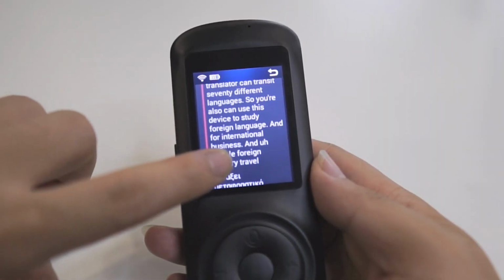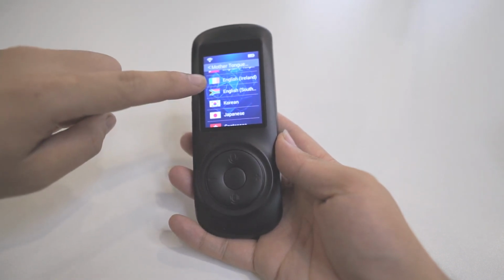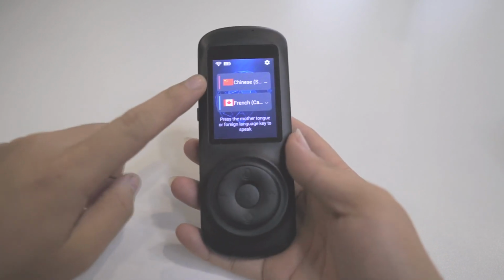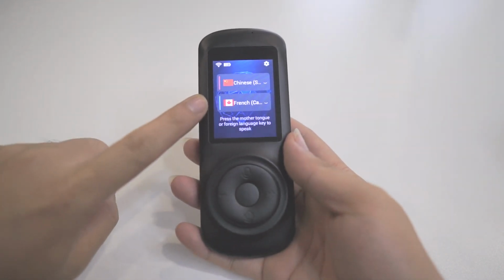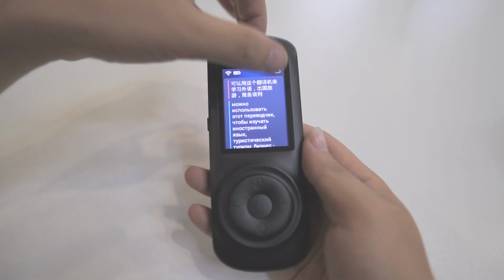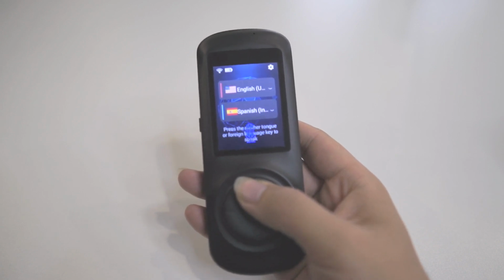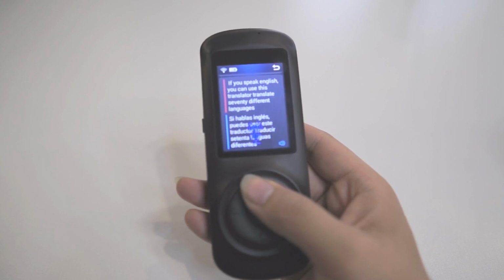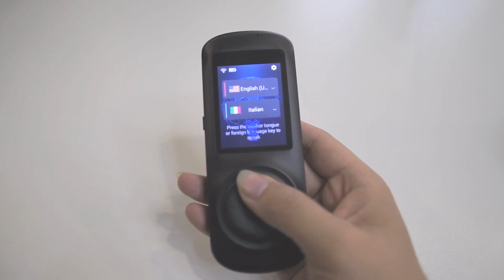70 countries languages voice translator !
Chinese，English，Arabic，Spanish，hindi，Portuguese，Russian，Japanese，Korean，Turkish，German，French，Vietnamese，Thai，Malay and so on.